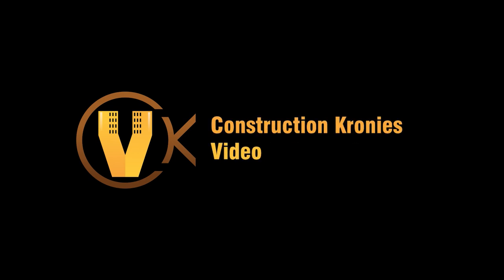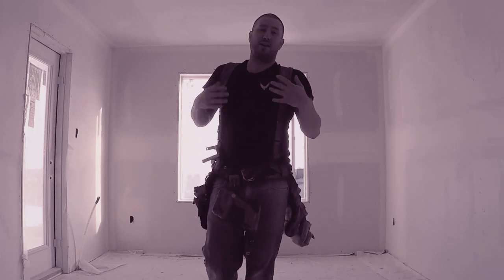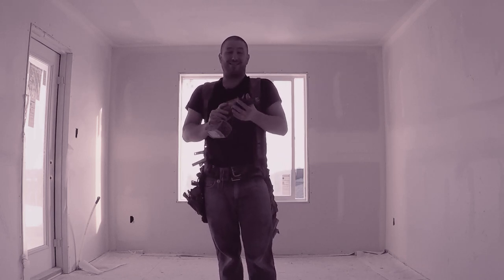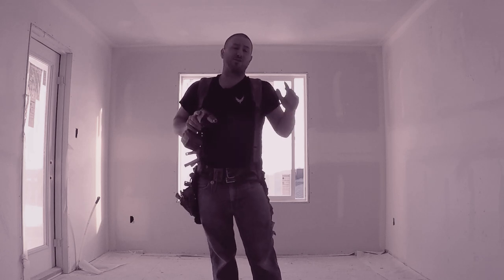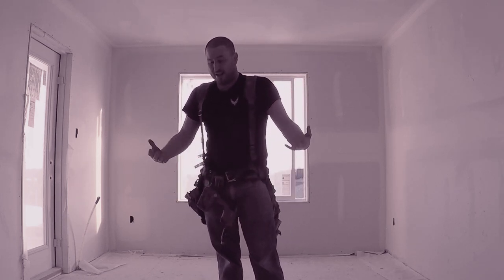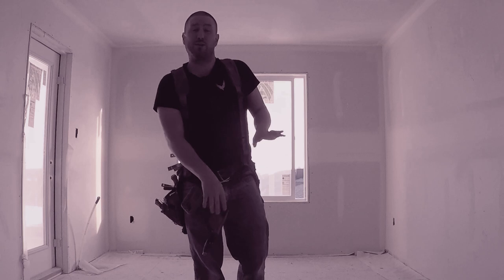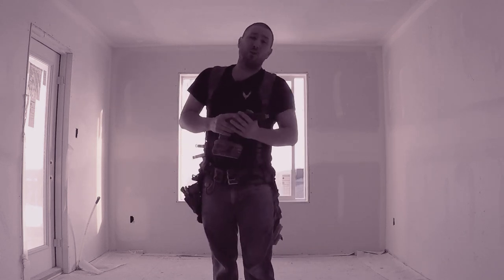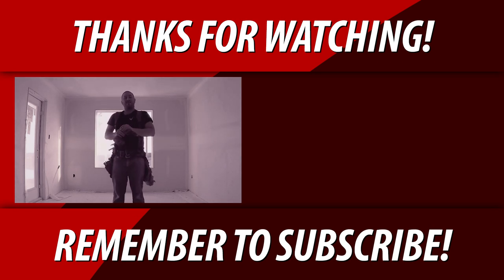Hilti SD 4500 | The World's Best Cordless Drywall Screwdriver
I have been using the Hilti SD 4500 drywall screwdriver, an 18V cordless since the beginning of cordless screwdrivers. While I have had mine for 6 years my co workers have bought 2,3 or more of the competition like Dewalt.

🚧 Wanna See More?

💥Schedule

Chris Konkle.